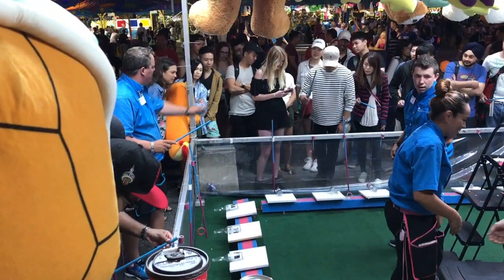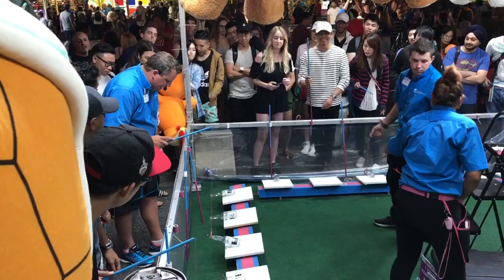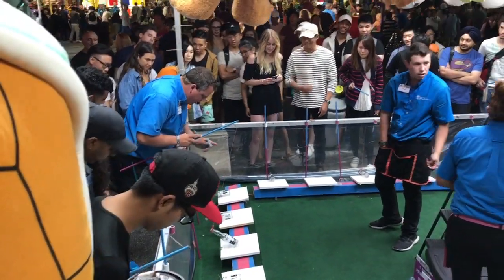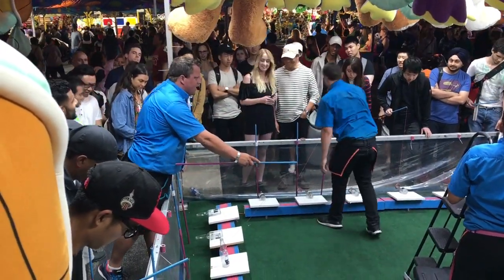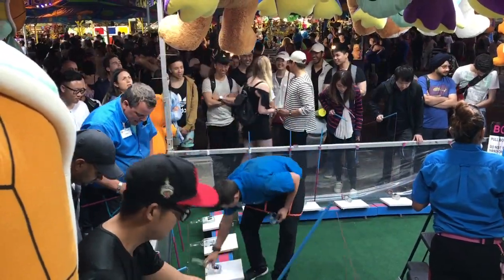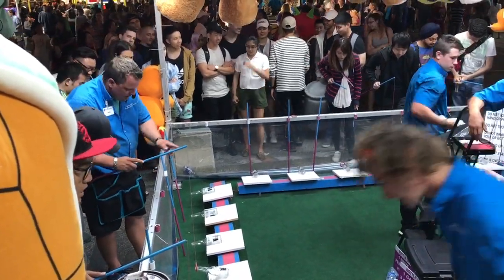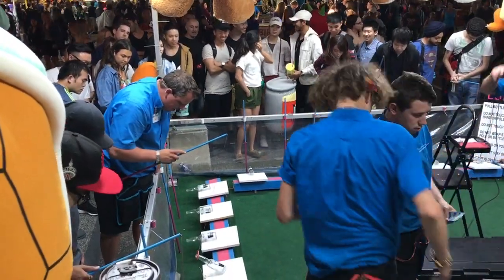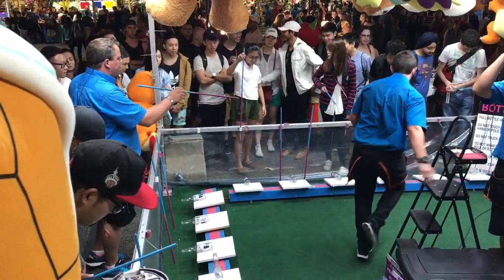How to Win in the Carnival Game Bottle Up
How to Win in the Carnival Game Bottle Up at the CNE, Canadian National Exhibition 2017 in Toronto